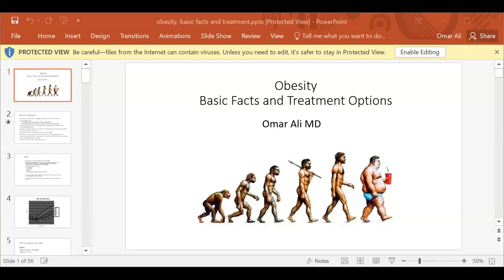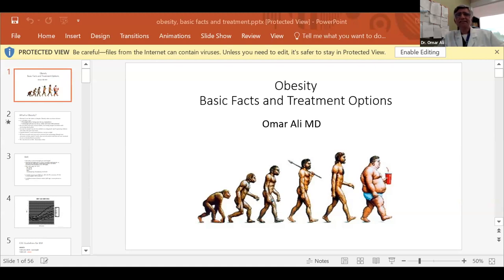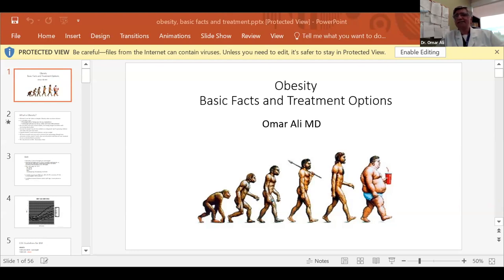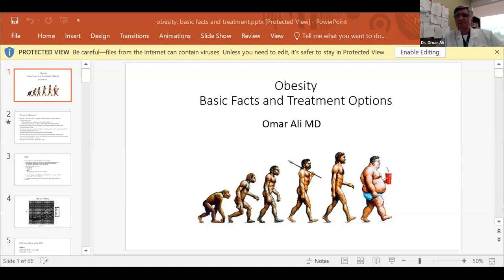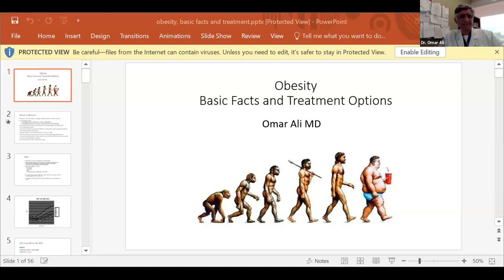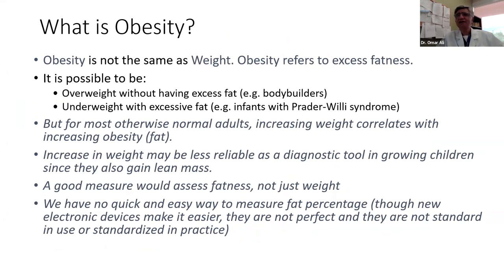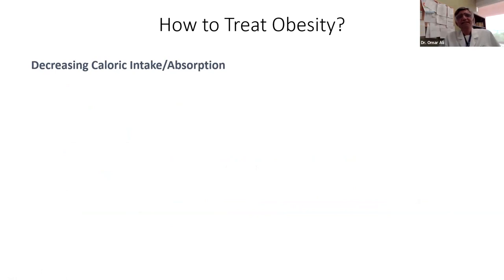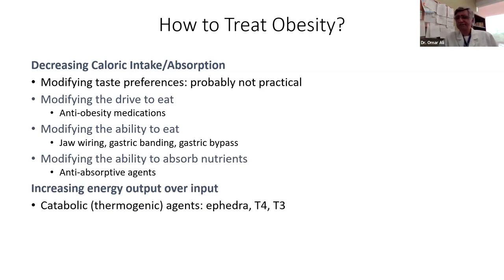Basic Facts and Treatment Options for Obesity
Learn about the causes, extent and possible treatments of obesity.